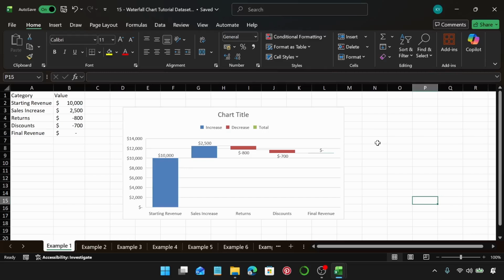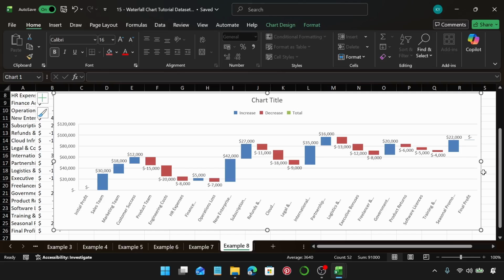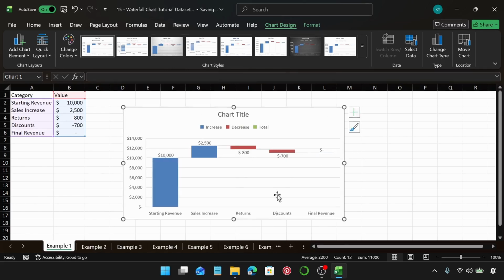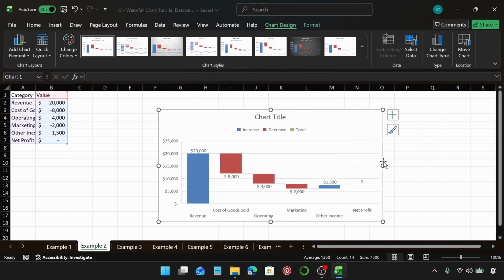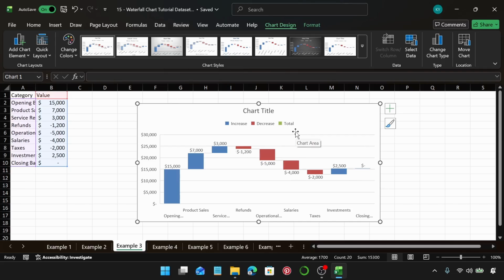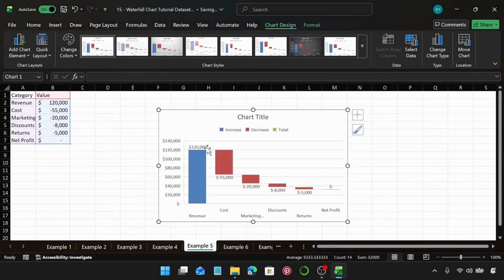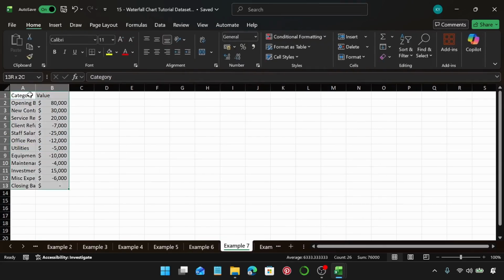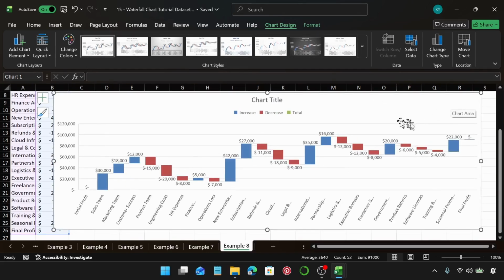Excel Charts Tutorial: How to Create Waterfall Charts in Excel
This video is part of my Excel Charts series, where I create each chart type. In this video, we'll create the waterfall chart.